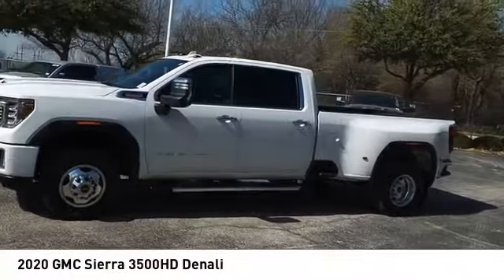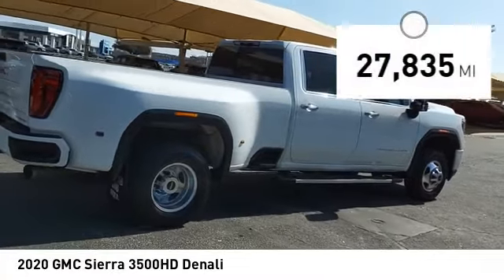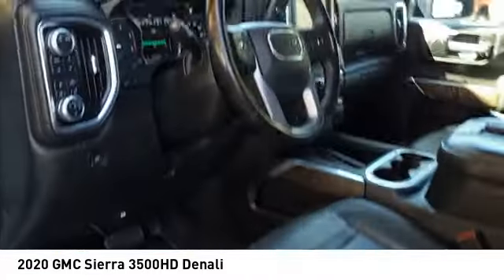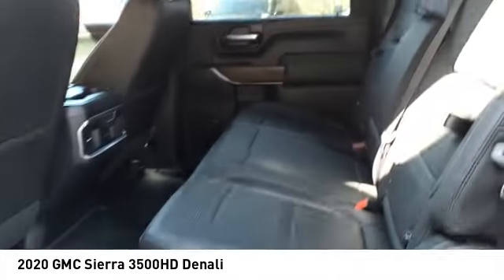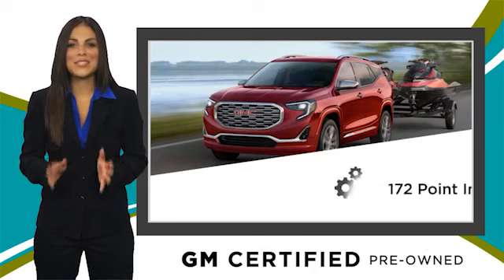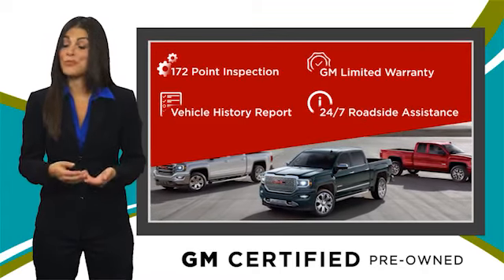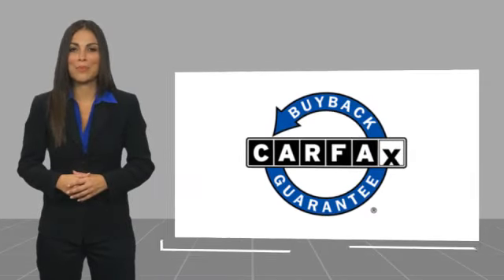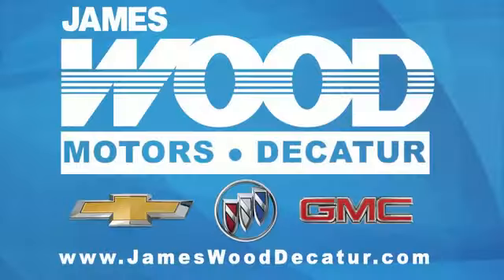2020 GMC Sierra 3500HD Decatur TX 141633A1